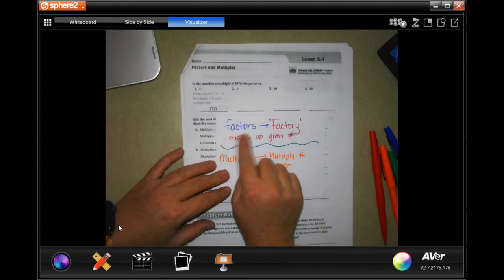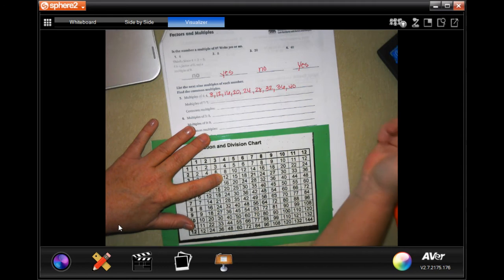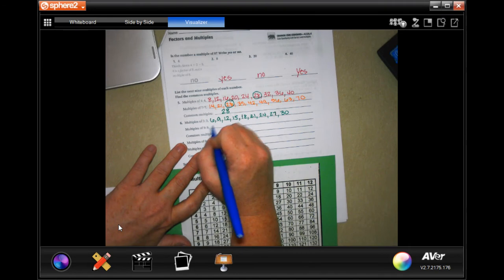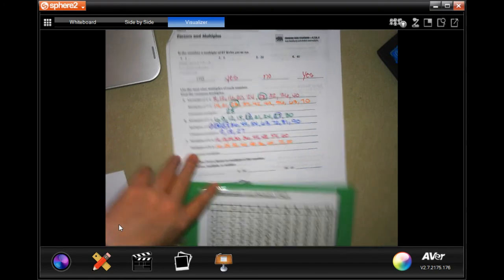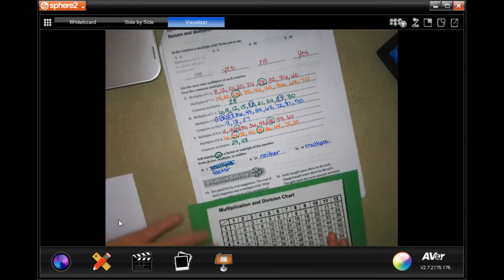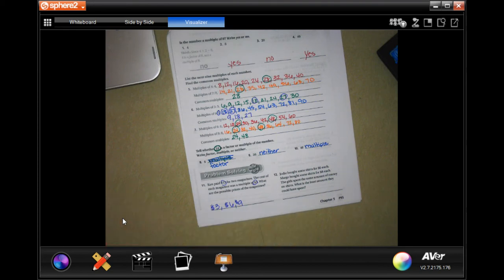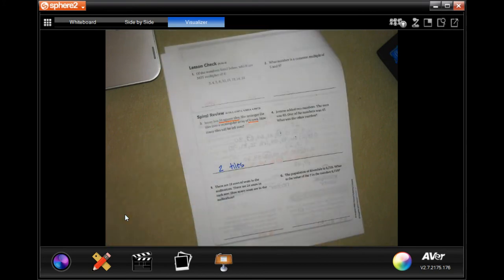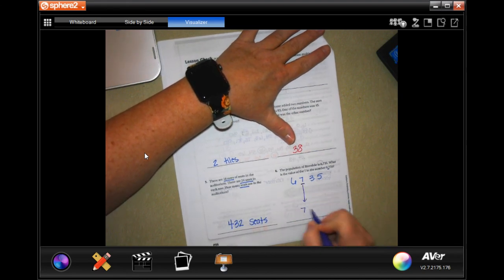4th Grade 5.4